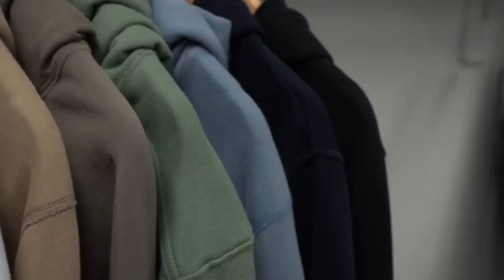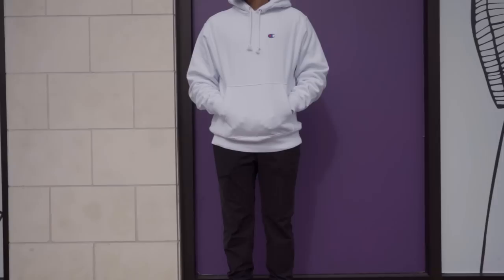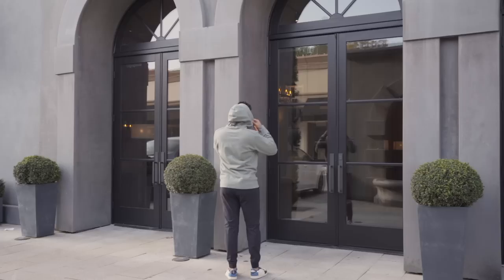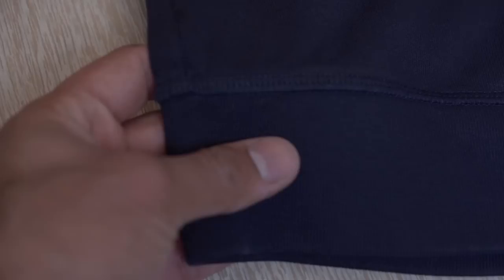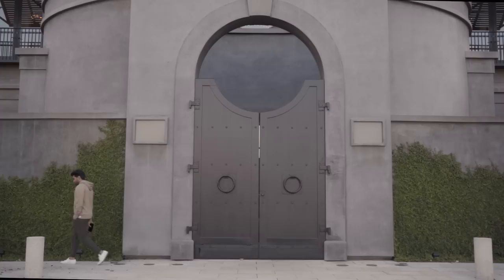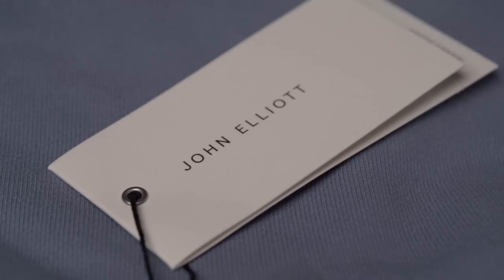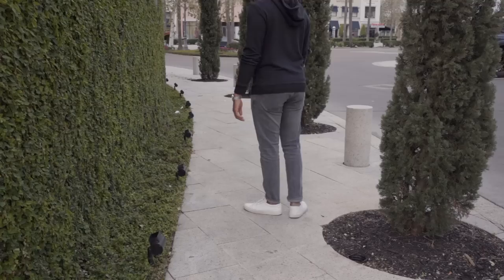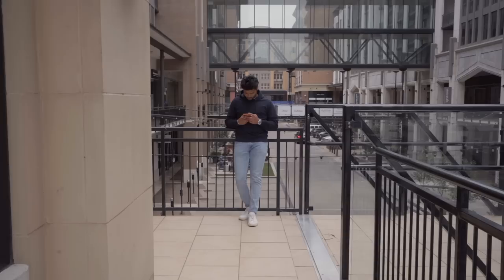$60 vs. $850 Hoodie!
So after wearing the same two hoodies on rotation for the past few years, I decided it was time to invest in a quality pair so naturally I went out and bought one at every price point to find out where the best quality for value lies. We're going to be testing 6 hoodies to find the best hoodie for men on the market.

Let's start with the cheapest and work our way up to find the best mens hoodie. Here we have the Champion Reverse Weave Hoodie. This has a boxy oversized fit that is super heavy. The build and finishing on it is okay but it gets by due to the price it's offered.

Next we have American Giant's Pullover Hoodie. It's marketed as the Greatest Hoodie Ever Made was I was excited to test it out. This one was built super well, all in the USA. The details and finishing were great. This had a regular fit, not quite as relaxed as Champion or as tight as some of the other ones. The hoodie is nice and thick making it perfect for cooler days. Overall it was a huge step up in quality from the previous one.

Let us move on to Asket's Hoodie. Asket is a great brand that makes sustainable clothing. The hoodie here was constructed well and had a cotton exterior with a terry interior. The fit was on the slimmer end but it looks great when you wear it with jeans/chinos versus joggers. You can tell that it was definitely made to wear out and look put together.

Next we have Reigning Champs Hoodie in the head to head to find the best hoodie for men. Reigning Champs is a Reddit favorite so I was excited to get it in. It had a more deconstructed look with the flat lock seam details compared to some of the minimal options shown here. It's a thinner hoodie making it good for year round wear and the fit is similar to Asket's hoodie.

Lady White Co is next on the list. I got my hands on two of their hoodies but am focusing on the Super Weighted hoodie. It's substantial in terms of weight and features a relaxed fit. The construction makes it seem like it's a cropped hoodie without it actually being so. It's very comfortable and the details were all perfectly executed. The fabric is an 18oz ring spun cotton with a coarse terry interior. I wear mine year round but it shines in the cooler months.

The John Elliott Villain Hoodie was popular a few years back and was worn by a ton of celebrities. It features two zippers on the sides and a soft, thinner cotton fabric with a terry interior. The hoodie's style is quite dated but the quality is really good. The price point is high for what it provides but it's regularly found on sale.

Finally we have Saint Laurent Rive Gauche Hoodie.  It cost $850 at retail and fit very slim so size up 1 or 2 sizes. It's a heavy cotton hoodie with features similar to Asket's Hoodie. The signature design of this hoodie is the screen printed minimal Saint Laurent Logo. It's a subtle flex and turns heads when people see you wearing it. The build on it is great but you can find similar quality at much lower prices.

If you read this far down, drop a 🍁 in the comments!

Intro: 0:00
Champion: 0:56
American Giant: 3:28
Asket: 5:38
Reigning Champ: 7:36
Lady White Co: 9:15
John Elliott: 10:54
YSL: 12:32

Camera I use
Wooden Hangers